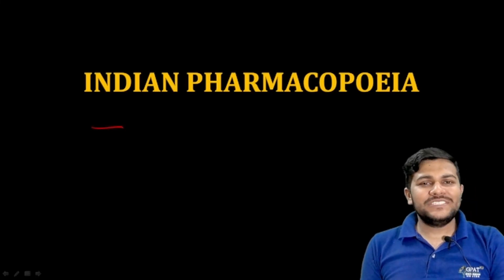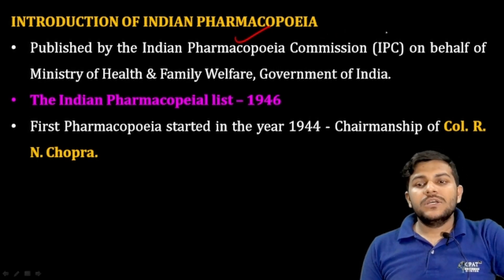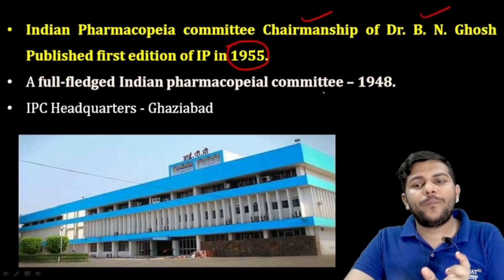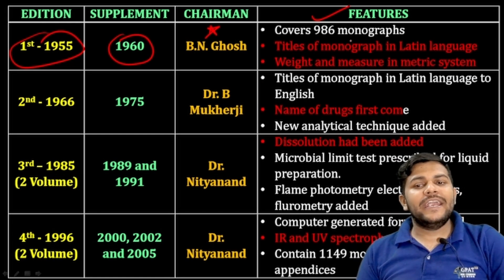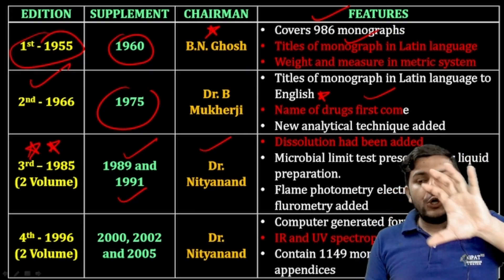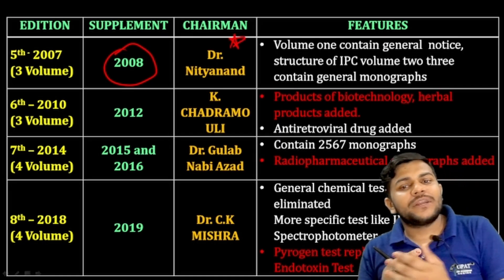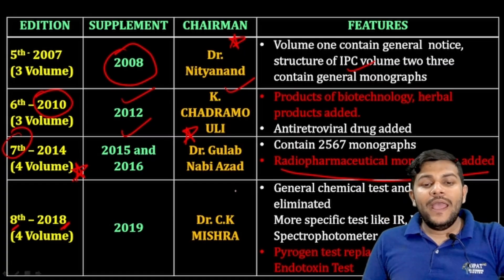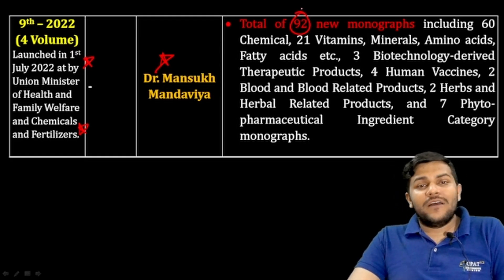INDIAN PHARMACOPOEIA | INTRODUCTION | ALL EDITION OF INDIAN PHARMACOPOEIA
History & Editions INDIAN PHARMACOPOEIA | INTRODUCTION | ALL EDITION OF INDIAN PHARMACOPOEIA
🎯 Crack GPAT in first attempt
✅ GPAT exam preparation book

📚 Start learning anytime, anywhere!
🩸B. Pharm (1st to 8th Semester) e-notes
💊 𝙂𝘿𝘾 (𝙂𝙋𝘼𝙏 𝘿𝙄𝙎𝘾𝙐𝙎𝙎𝙄𝙊𝙉 𝘾𝙀𝙉𝙏𝙀𝙍) 𝙎𝙊𝘾𝙄𝘼𝙇 𝙈𝙀𝘿𝙄𝘼 -